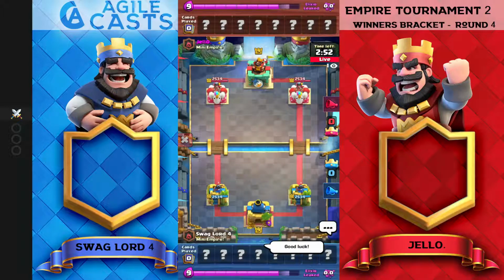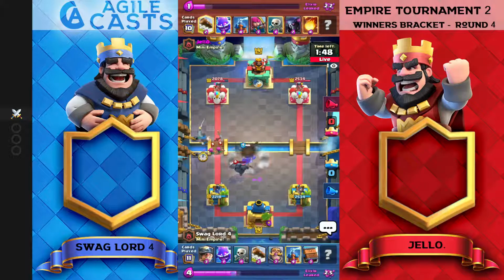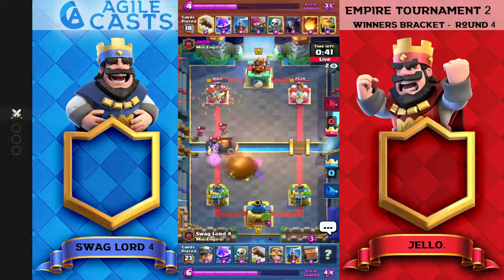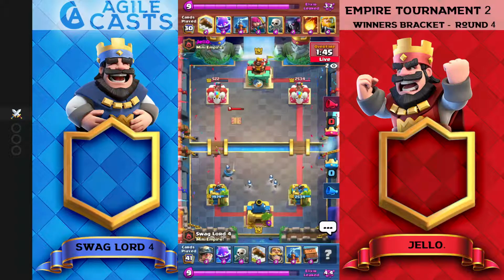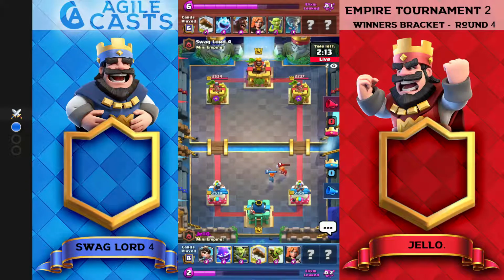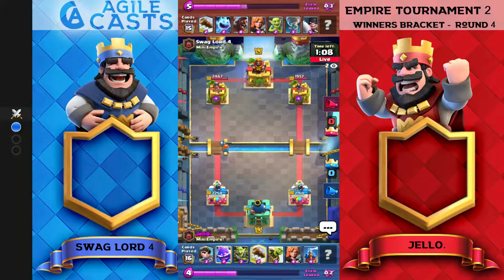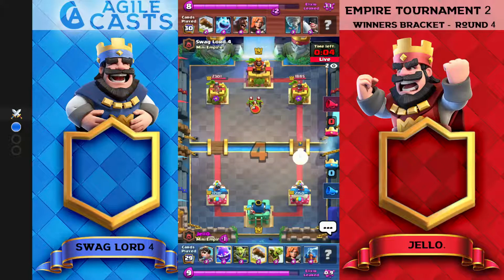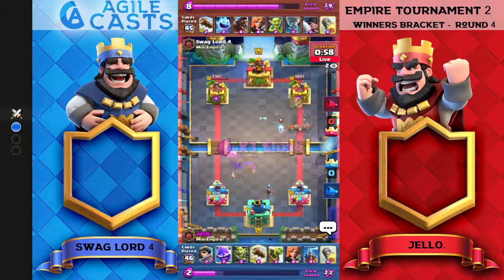[Empire Tournament 2 - Round 4] - (Swag Lord 4 Vs Jello)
Hello and welcome to the second Empire Tournament!  This tournament is a 30 player double elimination bracket with 4 banned cards(mother witch, goblin drill, cannon cart, and dark prince).

There will be another video up in a few days with more details on the bracket.